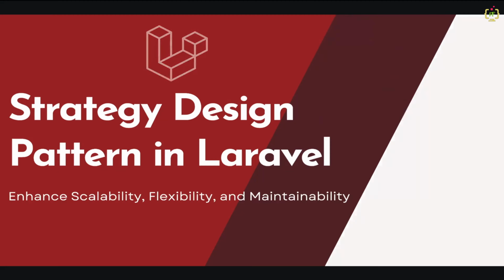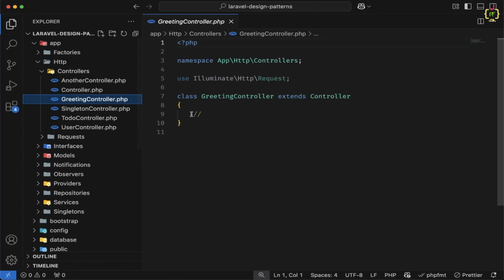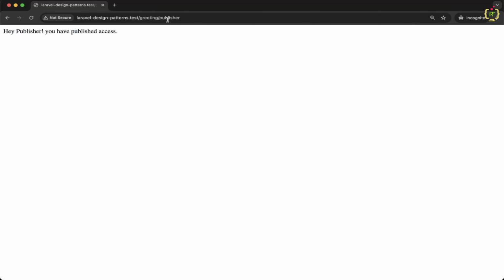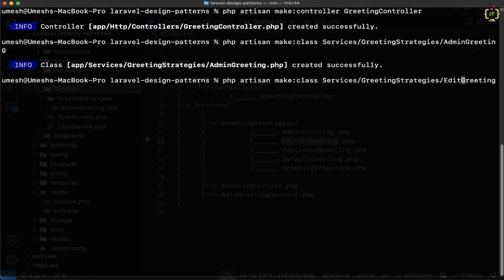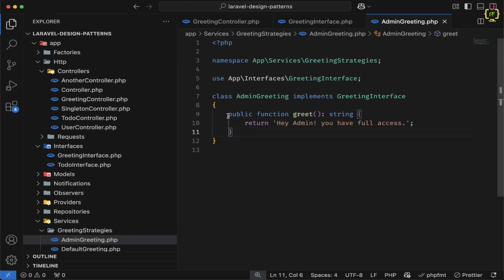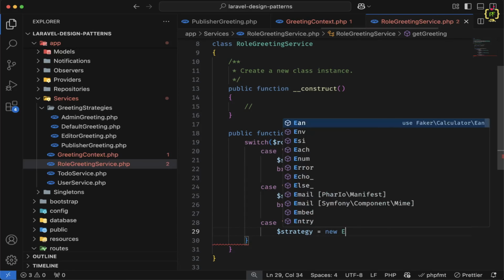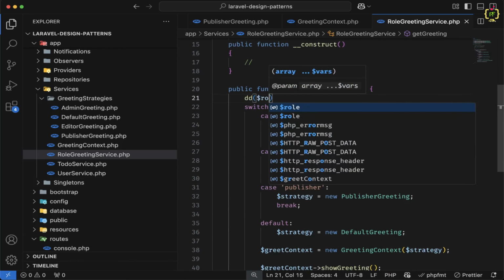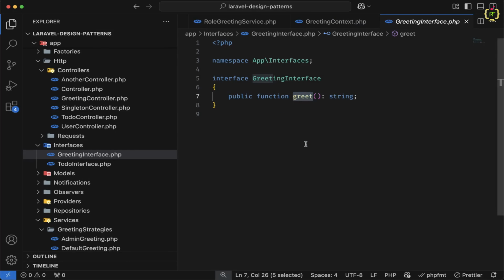Say Goodbye to Messy Code: Laravel 11 Strategy Pattern Explained | Design Patterns in Laravel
🚀 Say Goodbye to Messy Code: Laravel 11 Strategy Pattern Explained

Are you tired of dealing with tangled, hard-to-manage if-else statements in your Laravel applications? This video is your ultimate guide to mastering the Strategy Pattern in Laravel 11. Learn how to transform messy conditional logic into clean, scalable, and maintainable code like a pro!

What You'll Learn:
✨ What is the Strategy Pattern?
✨ Why conditional logic becomes unmanageable without it.
✨ Step-by-step implementation of the Strategy Pattern in Laravel 11.
✨ How to dynamically manage role-based greetings and behaviors.
✨ When and why you should use the Strategy Pattern to level up your coding game.

This practical tutorial is perfect for developers looking to enhance their coding skills and build smarter, more efficient applications. With easy-to-follow examples and real-world scenarios, you’ll see how the Strategy Pattern can revolutionize the way you structure your code.

🔹 Laravel developers at any level.
🔹 Anyone struggling with messy conditional logic.
🔹 Developers eager to learn best practices for scalable applications.

✅ Simplify complex logic with ease.
✅ Build applications that are easy to maintain and extend.
✅ Adopt clean coding principles and elevate your projects.

Don’t let messy code slow you down! Start mastering the Strategy Pattern today and build the Laravel 11 applications of your dreams.

📌 Repository Pattern: Abstract database queries for clean, scalable data access.
📌 Service Layer Pattern: Centralize business logic for maintainable controllers.
📌 Observer Pattern: Set up event-driven systems for better decoupling.
📌 Factory Pattern: Manage object creation in Laravel.
📌 Singleton Pattern: Helps creating a single instance of a class.

Laravel 11 Strategy Pattern
Clean Code with Laravel
Dynamic Logic in Laravel
Strategy Pattern Tutorial
Role-Based Logic in Laravel
Laravel Design Patterns Explained
Mastering Strategy Pattern
Laravel 11 Clean Architecture
Simplify Conditional Logic
Scalable Code in Laravel 11
Laravel Role Management Example
Behavioral Design Patterns in Laravel
Laravel 11 Tips and Tricks
Advanced Laravel Tutorials
Best Practices for Laravel Development
Strategy Design Pattern in Laravel 11
Strategy Pattern in Laravel
Laravel Strategy Design Pattern
Design Patters in Laravel
Design Pattern Tutorial in Laravel 11
Laravel Design Patterns